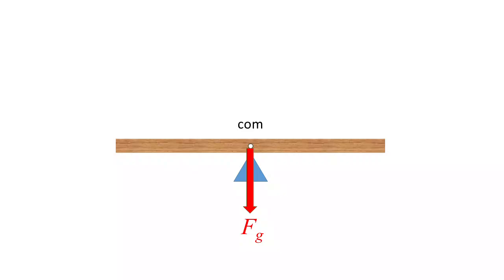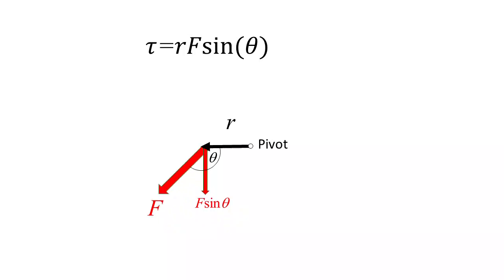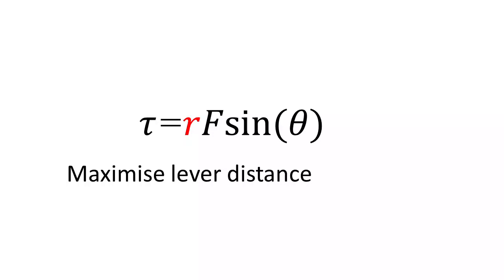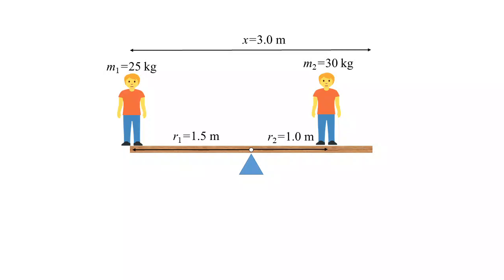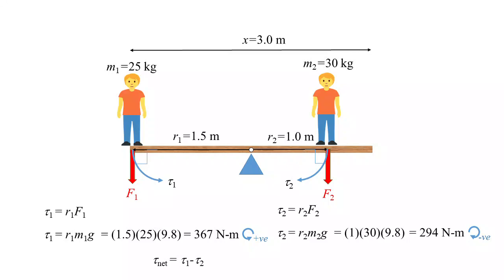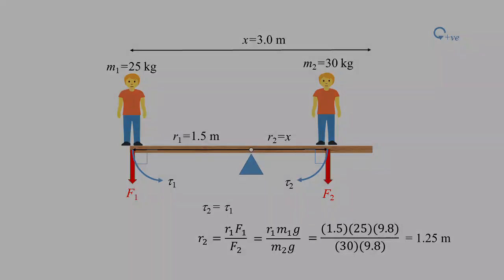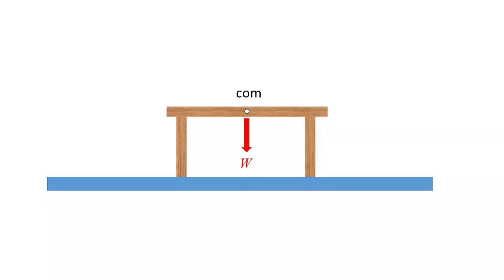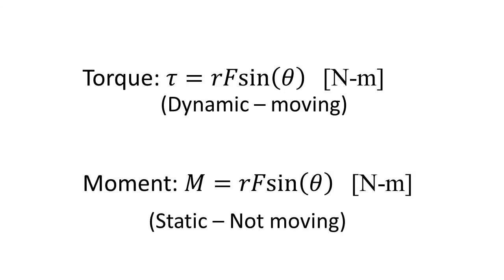Torque and Moments